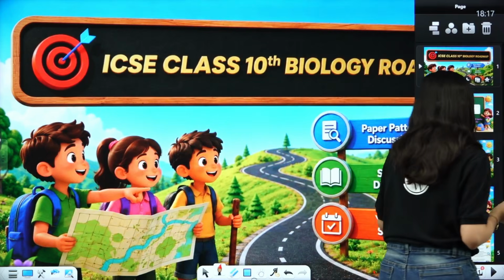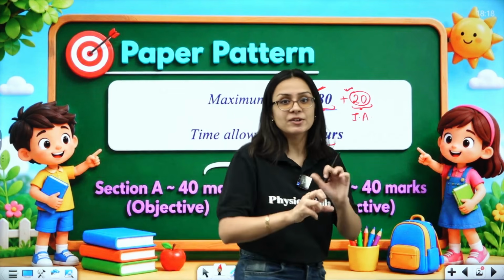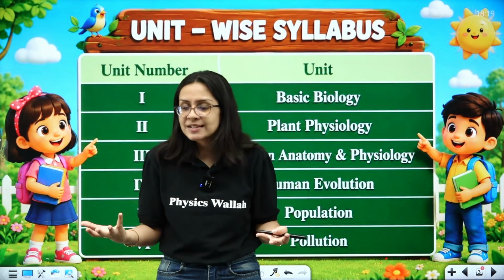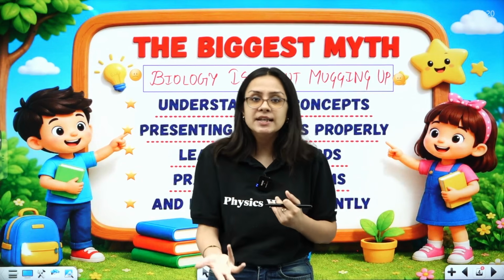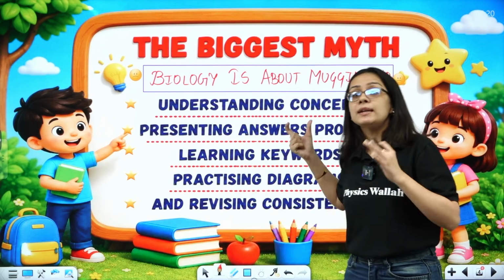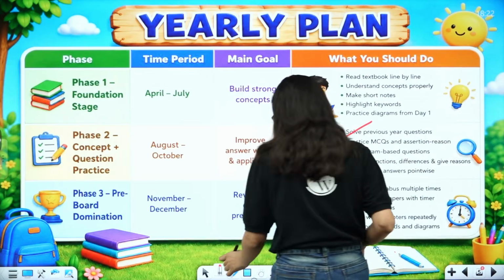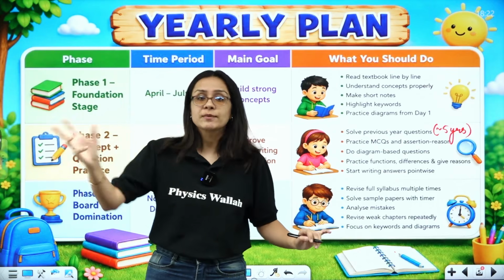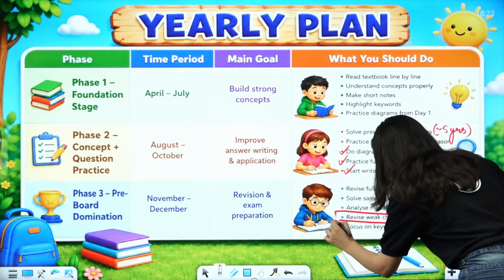ICSE Class 10 Biology Complete Roadmap to Score 95+ 🔥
🎯Click Here to Enroll in👇
Want to score 95+ in ICSE Class 10 Biology? 🚀
In this complete Biology roadmap, you’ll learn the best strategy to cover the syllabus, revise effectively, practice diagrams, and prepare smartly for board exams. 📚✨

This session will help you understand chapter-wise preparation, important topics, revision techniques, and answer-writing tips to maximize your score in Biology. 💯
Start your preparation with the right roadmap and stay ahead in your ICSE board exam journey! 🔥
690b083c9961d23389e35138